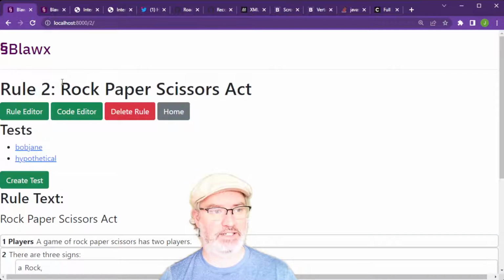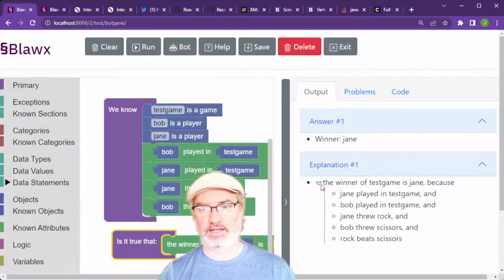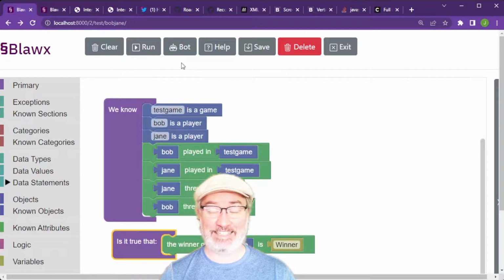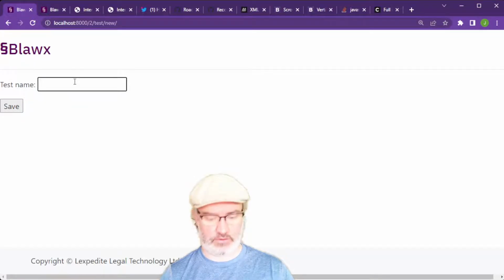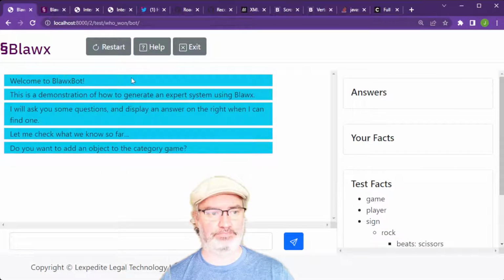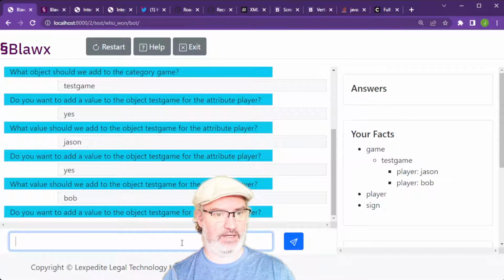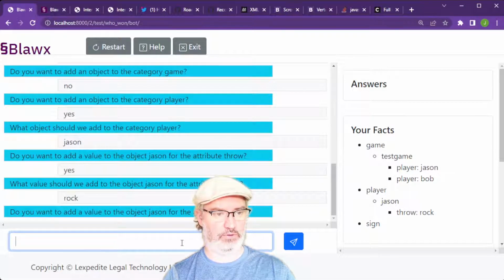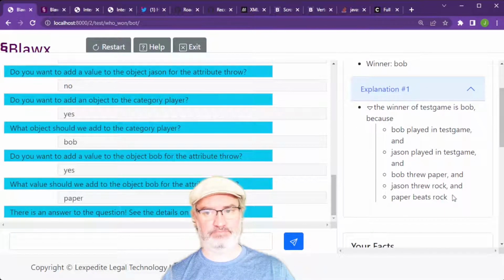Blawx Bot Demo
Blawx is a user-friendly web-based tool for Rules as Code. In this video, Jason Morris demonstrates the new Blawx Bot feature, which allows you to prototype a chatbot based on your rules, and an encoded question.